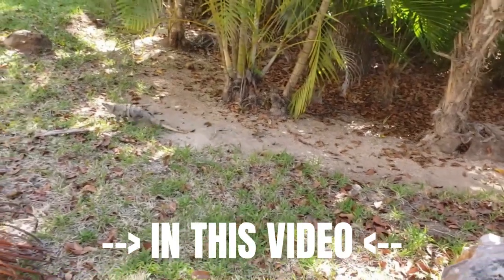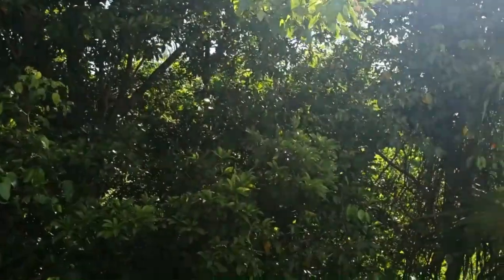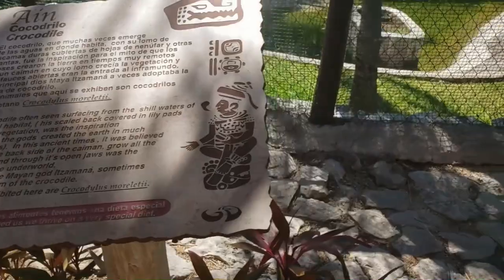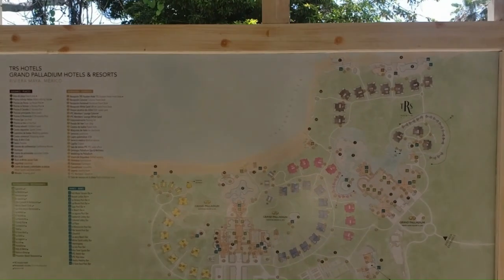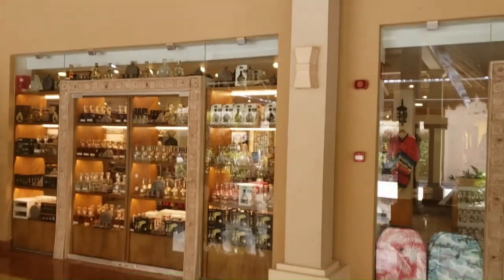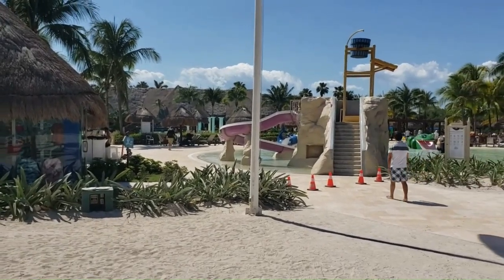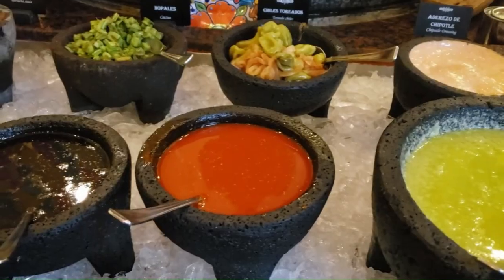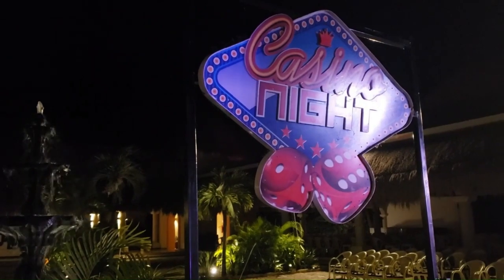Awesome start to the vacation... Itni saari wildife... FLAMINGO... IGUANA...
Vlog # 51. This is Part 2 of travel vlog series to Mexico. In this video, I share Day 2 in resort and experience beautiful grounds and amenities of this resort.